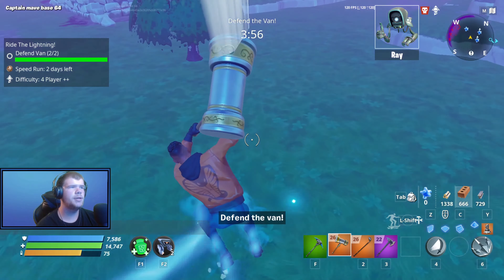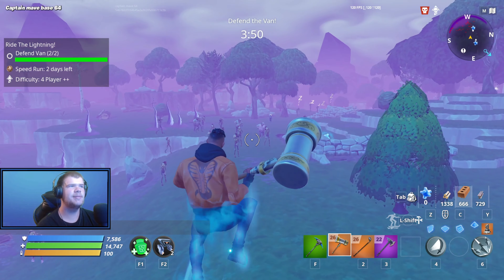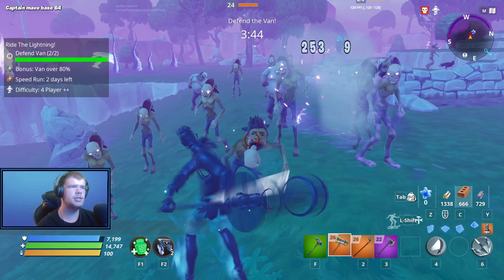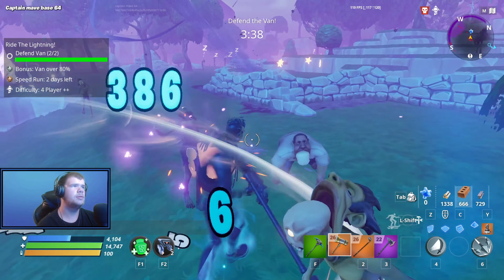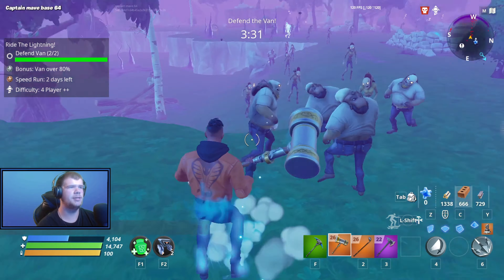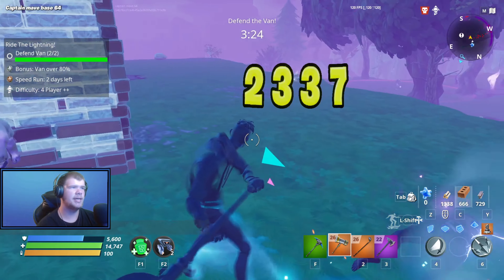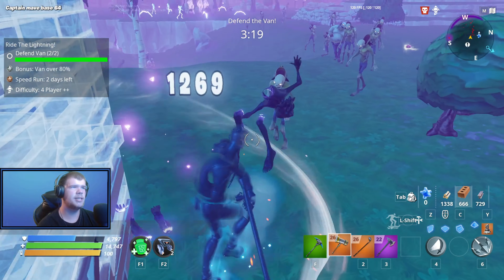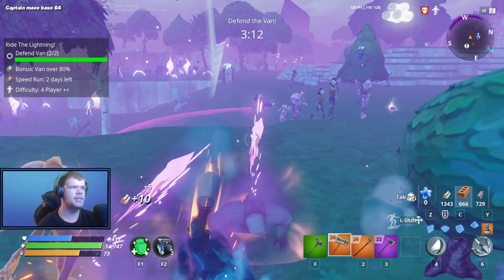WALLOPER Fortnite STW [] Cop Or Drop